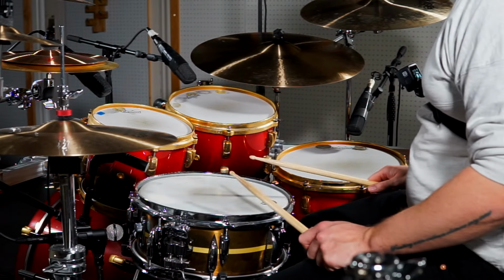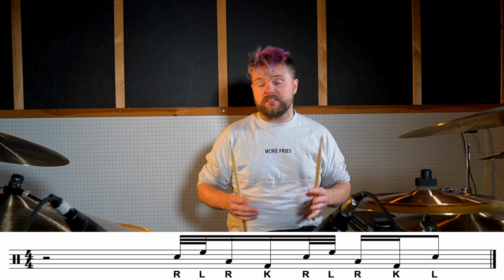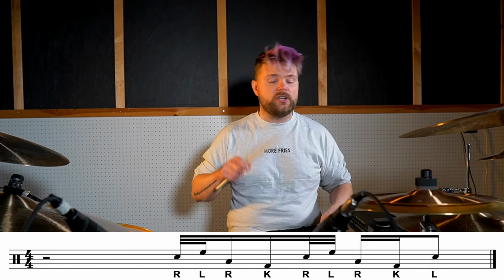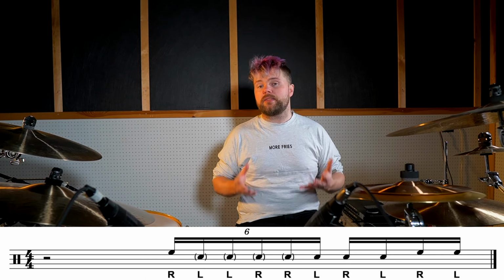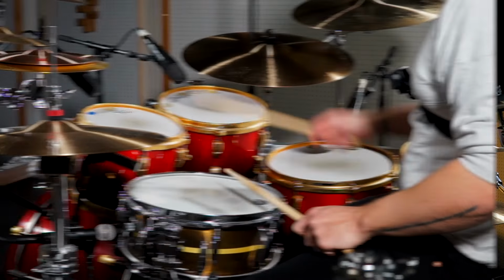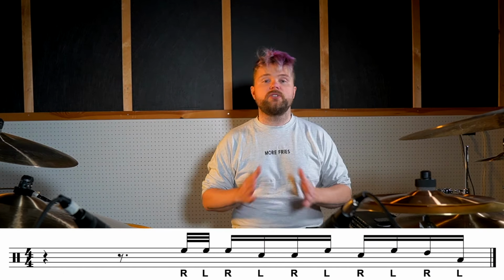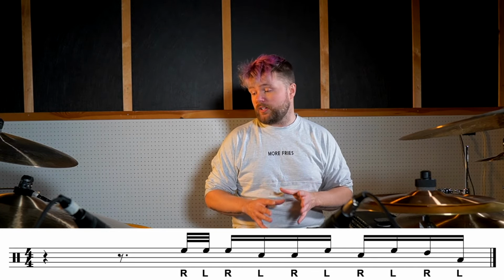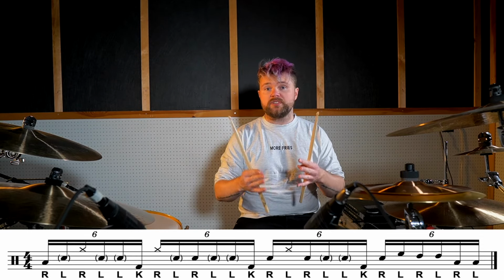5 of My Favorite TASTY Drum Fills | DRUM LESSON - That Swedish Drummer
Have you always wanted to spice up your drum fills? Then keep watching this video, because in this drum lesson I'm showing you 5 of my favorite tasty drum fills.
Working with phrasings and orchestration of drum fills around the drum set is a great way to become more creative and to play more tasty fills.

Proud endorser of:
Paiste Cymbals
–Camera Equipment–
Sony a6400
Sony a7II
Sony HDR-AS30
Sony HDR-AS50
iPhone 13

–Audio Equipment–
AKG D112
Shure SM57
SE-X1 (x2)
Beyerdynamic M 201
Beyerdynamic M 160 (x2)
Beyerdynamic TG D71